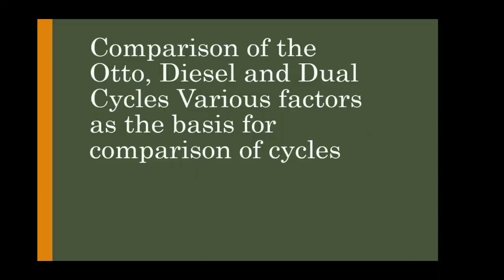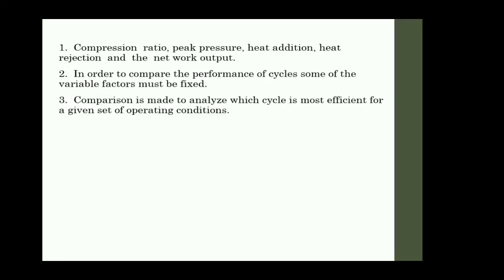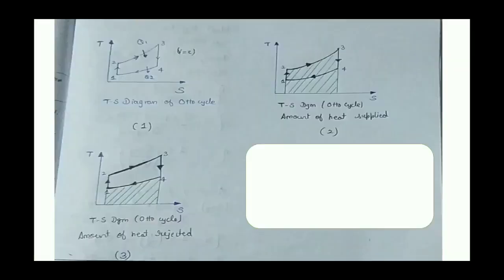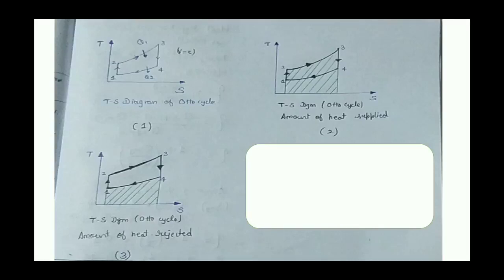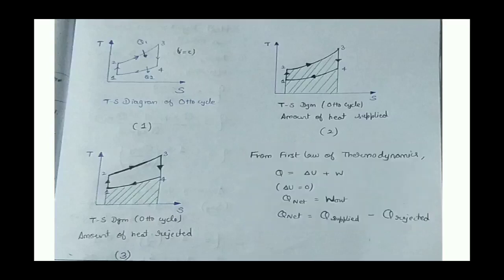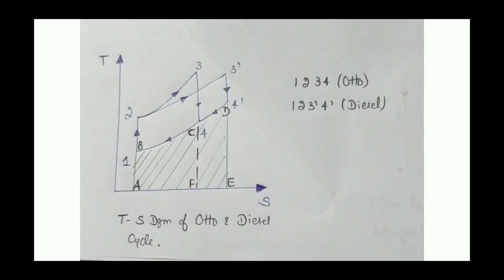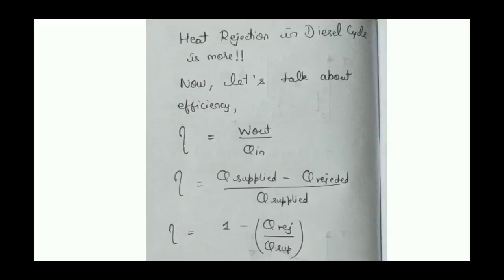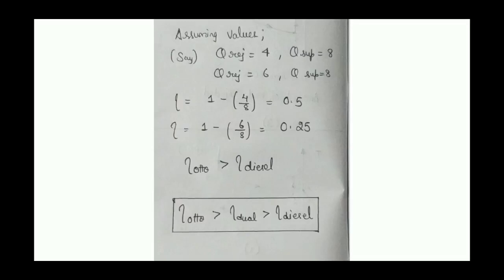Comparison of Otto, Diesel & Dual Cycle ( Equal compression ratio and heat addition)